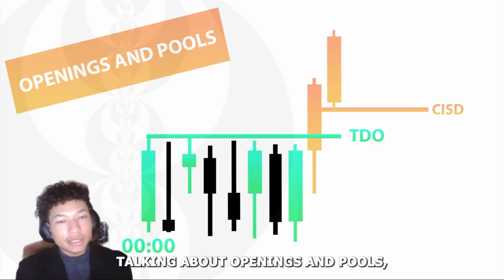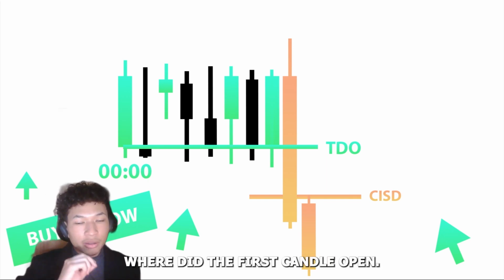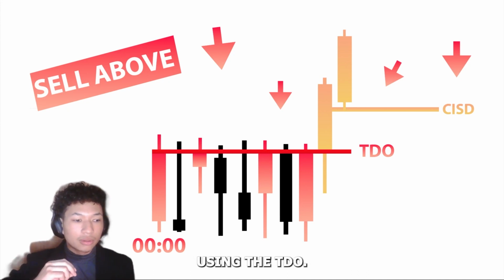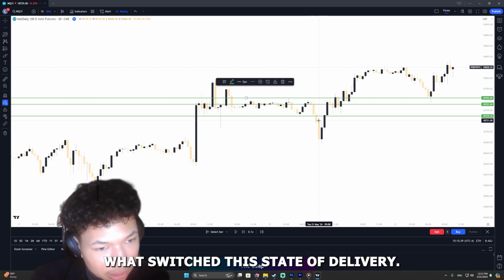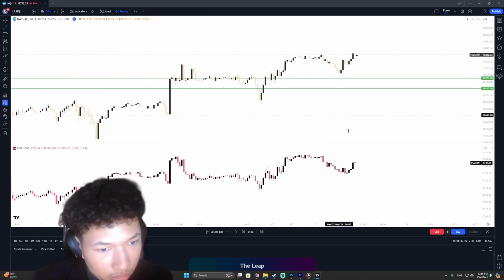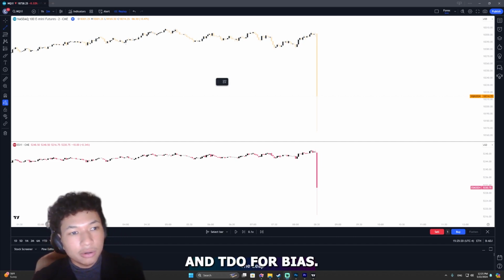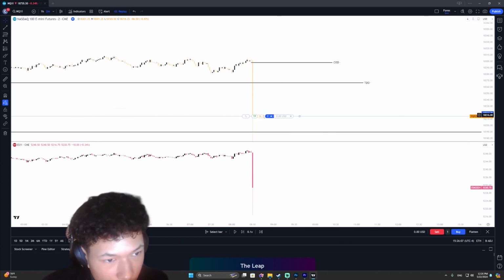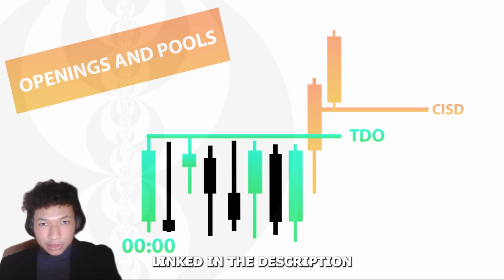OPENINGS AND POOLS SIMPLIFIED | ICT CONCEPTS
0:00 Introduction
0:24 Buys using CISD and TDO
1:16 Sells using CISD and TDO
1:44 Sell Example
3:55 Buy Example
4:41 Outro